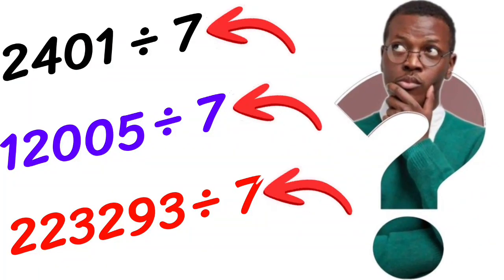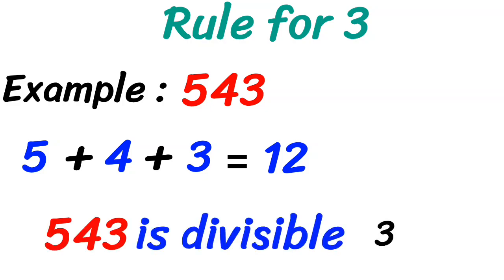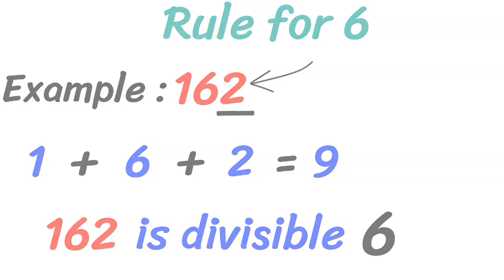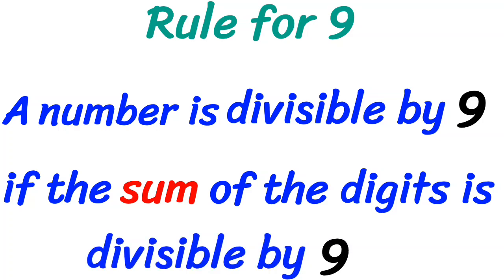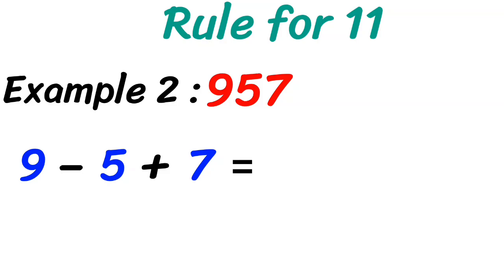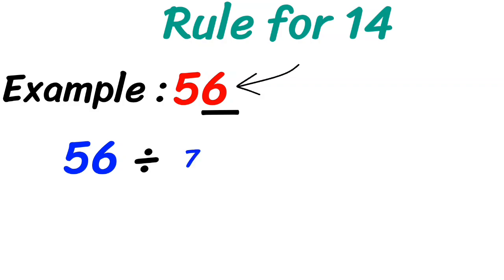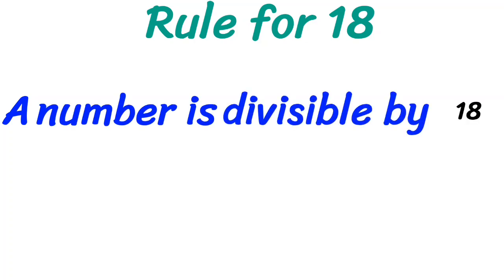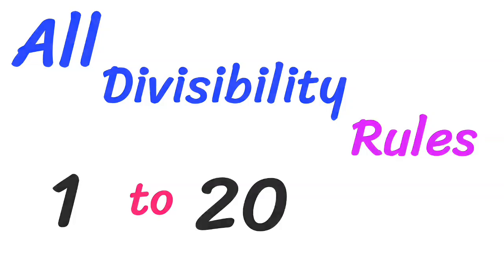"Every Divisibility Rule from 1 to 20 — In Under 10 Minutes | No Memorising"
Struggling with divisibility rules? In this video, you’ll learn all divisibility rules from 1 to 20 in a simple, fast, and exam-friendly way.
Instead of wasting time on long division, these smart tricks help you identify divisible numbers instantly—perfect for maths exams, mental maths, and problem solving.
We break everything down step by step, including:
Easy rules for 2, 3, 5, and 10
Advanced tricks for 7, 11, 13, and 19
By the end, you’ll be able to spot answers in seconds and solve questions faster than a calculator.

Chapter Markers (SEO Titles)
‎0:00 – Divisibility Trick Intro
‎0:26 – Basic Rules (1–5 Explained Fast)
‎1:58 – Divisibility Rule for 6 (Combo Trick)
‎2:26 – Divisibility Rule for 7 (Step-by-Step Method)
‎3:02 – Rules for 8, 9 & 10 (Quick Checks)
‎3:58 – Divisibility Rule for 11 (Alternate Sum Trick)
‎4:50 – Rules for 12–15 (Advanced Shortcuts)
‎6:21 – Divisibility Rule for 16 (Last Digits Method)
‎6:45 – Divisibility Rule for 17 (Advanced Trick)
‎6:59 – Divisibility Rule for 18 & 19
‎7:51 – Divisibility Rule for 20 (Final Rule)
‎8:17 – Subscribe for More Math Tricks